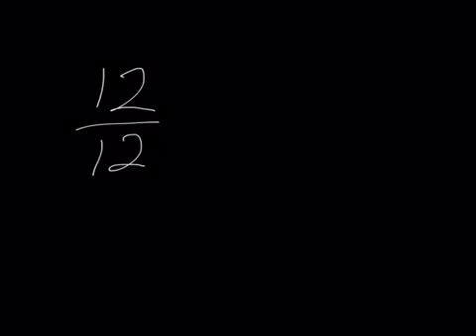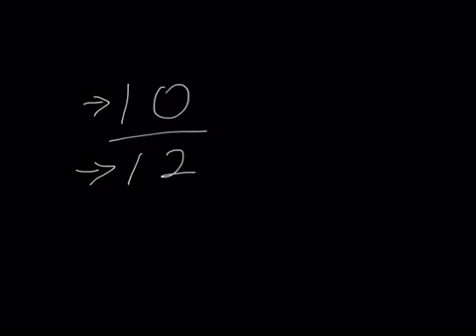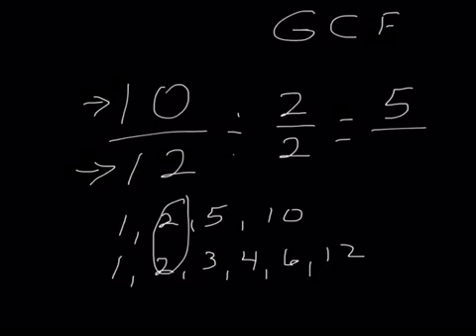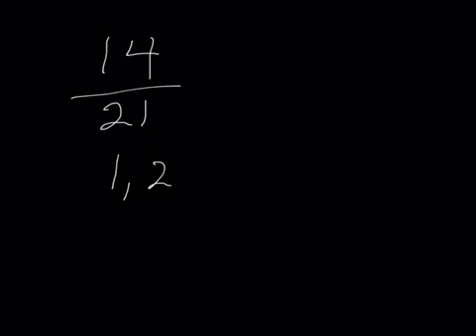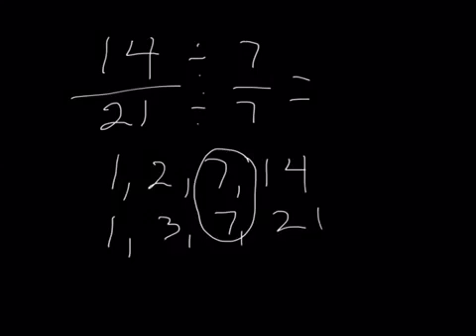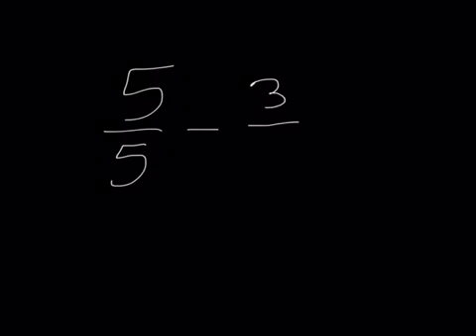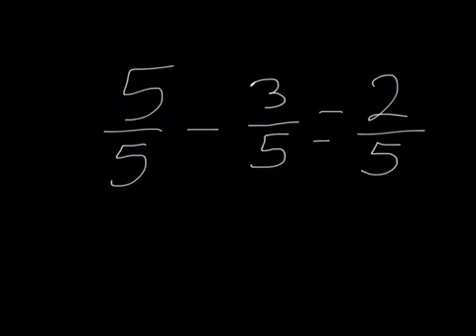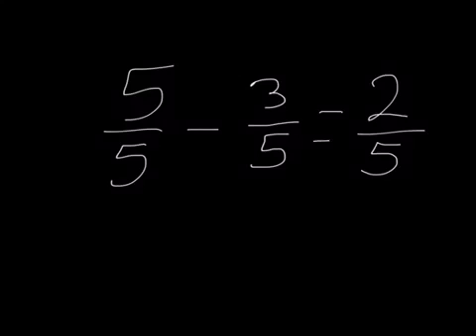Modeling subtracting fractions